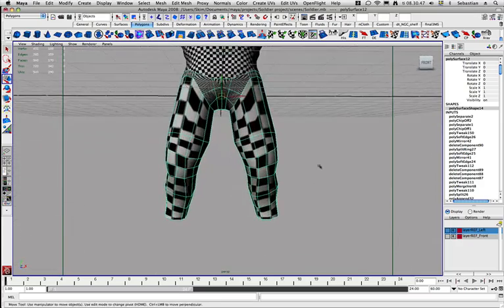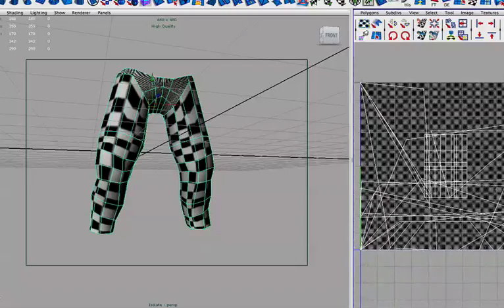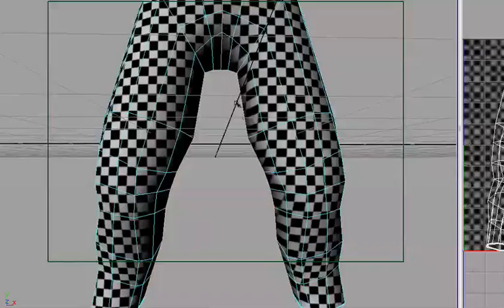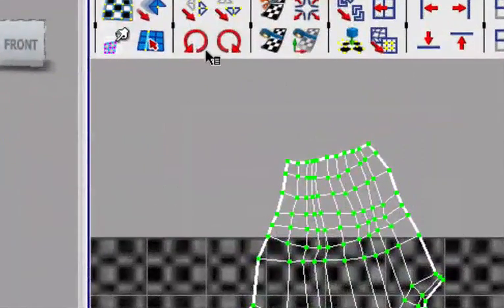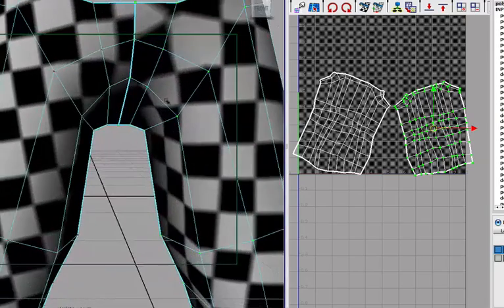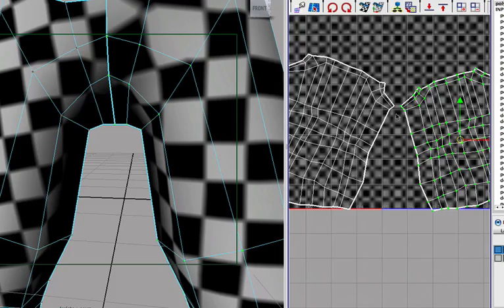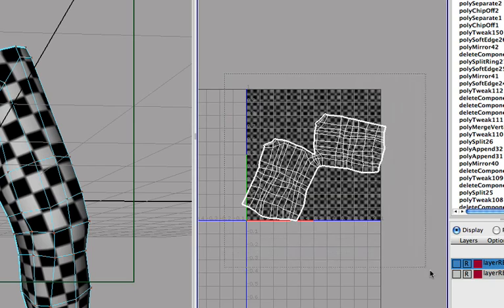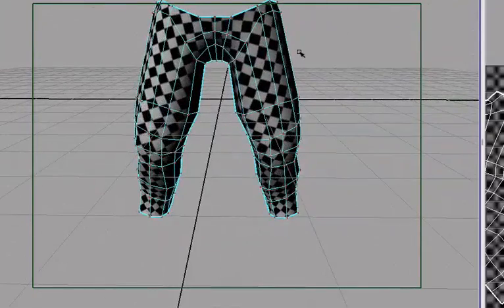Uv Mapping in Maya Part 3: Legs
So I've made a complete (Sort of) tutorial on how to unwrap a organic character, I go through what uv mapping is and some nice techniques on how to do it. I first UV Map the torso, then the arms, and then lastly the legs, hope you enjoy and have a nice day ;)